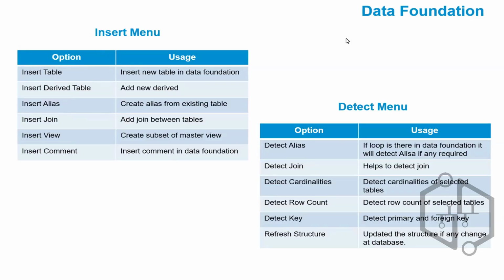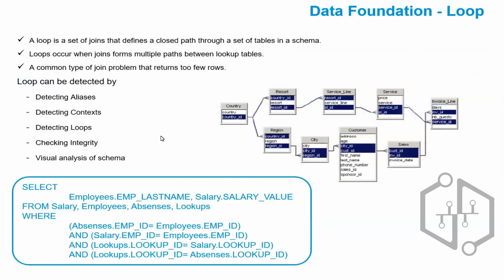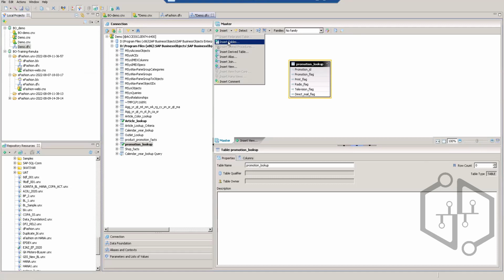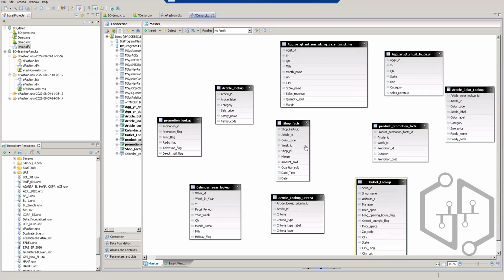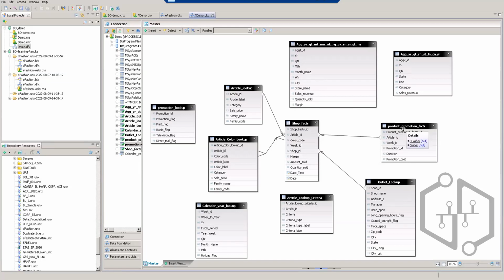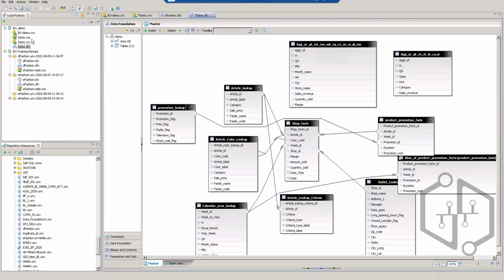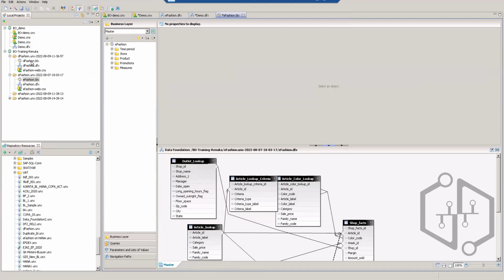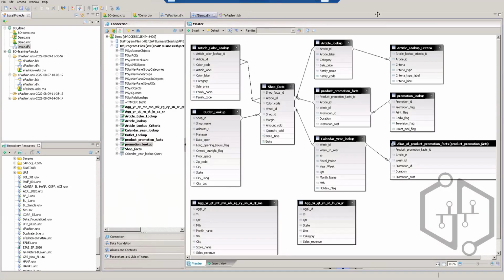SAP BOBJ Training |SAP BOBJ Tutorial |SAP BOBJ Certification | uDemand